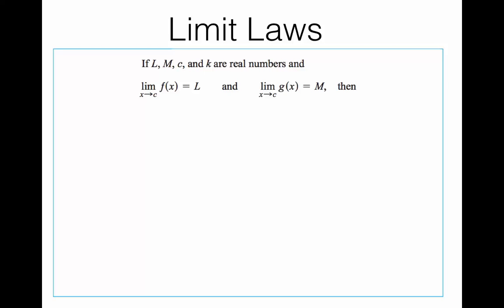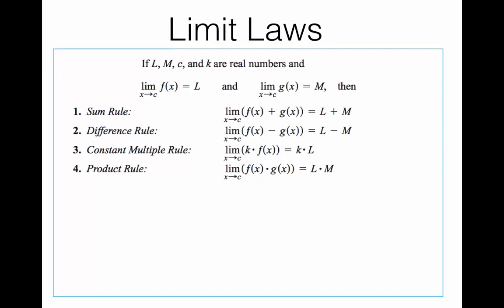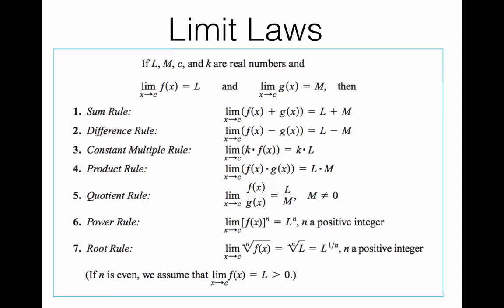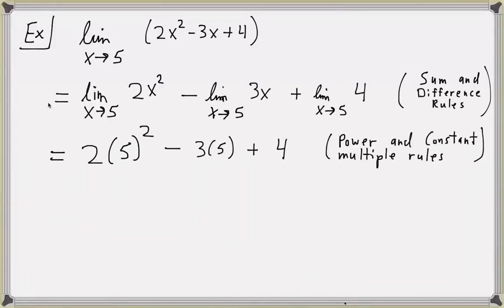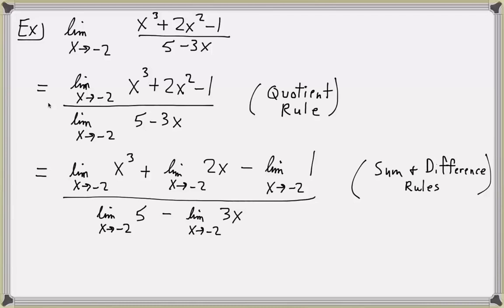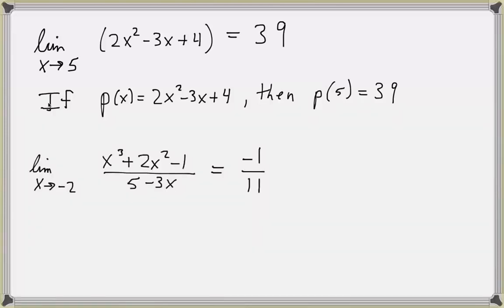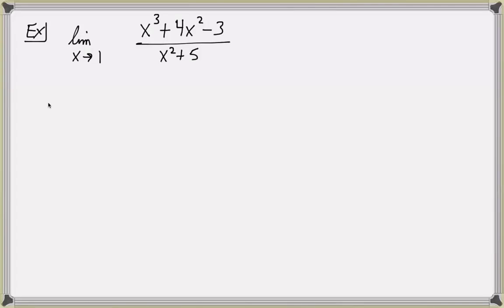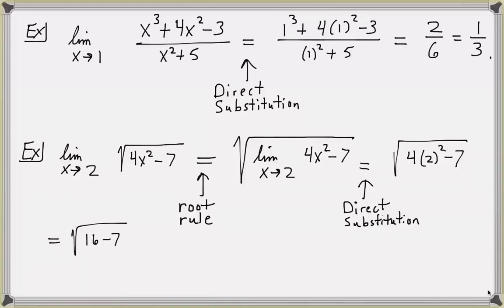2.2 Limit Laws